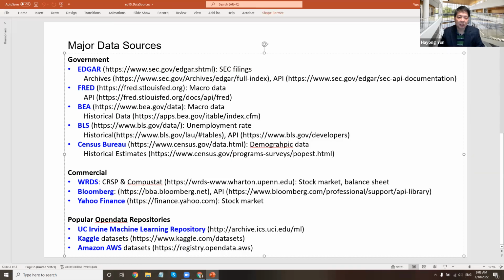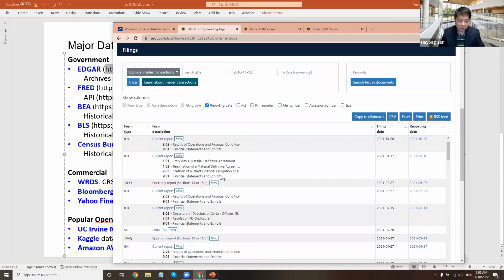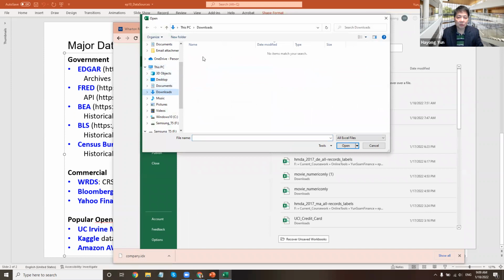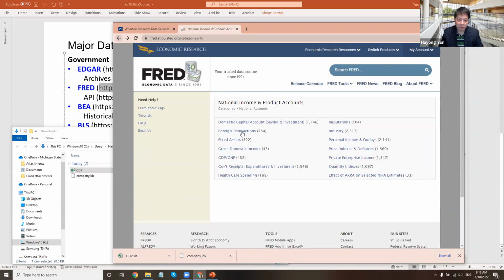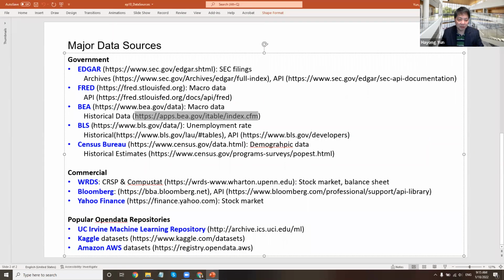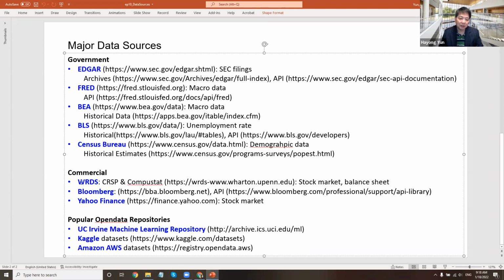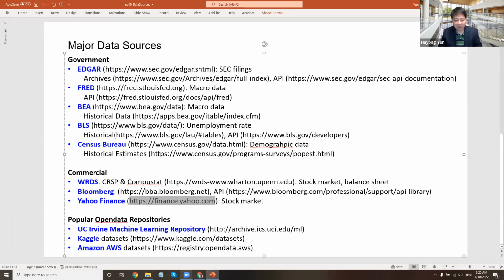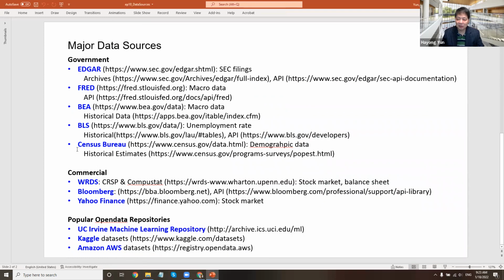Episode 10. Data Sources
Overview of Financial Data Sources.

Major Data Sources

Commercial
WRDS: CRSP & Compustat Stock market, balance sheet